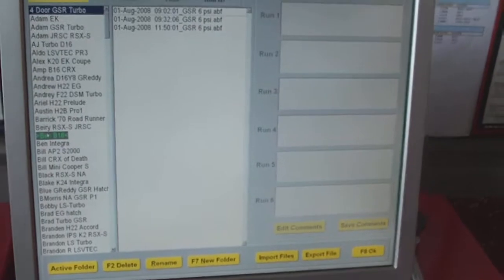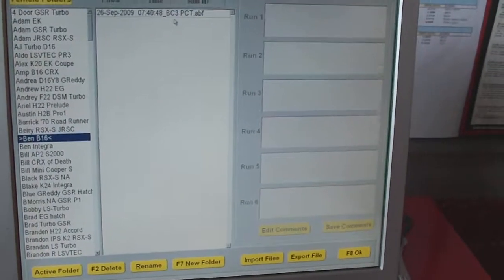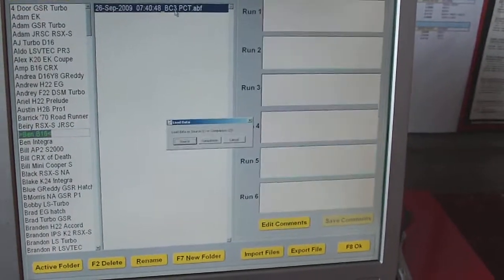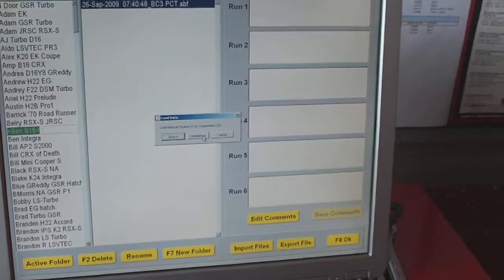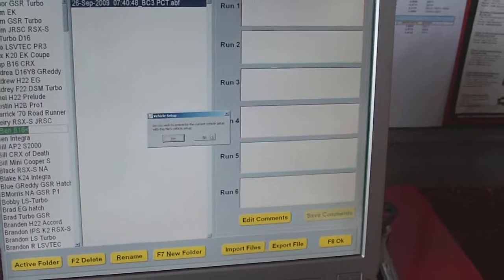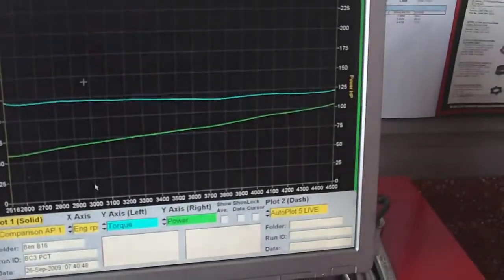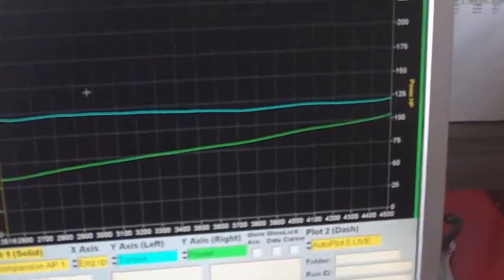180whp B16A Dyno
Making sweet power on a 1.6L